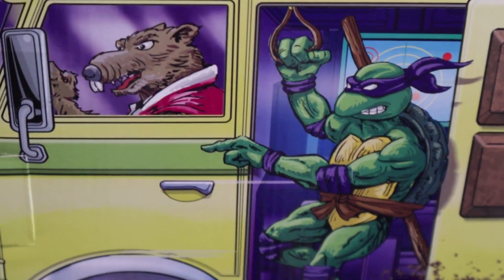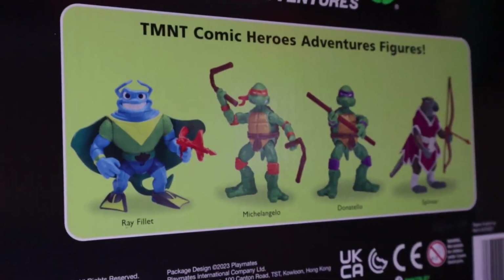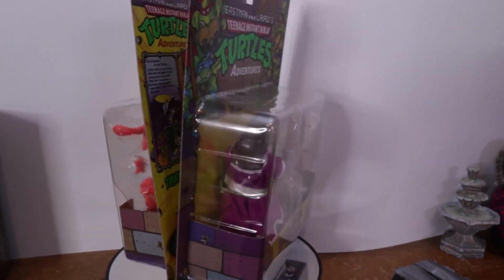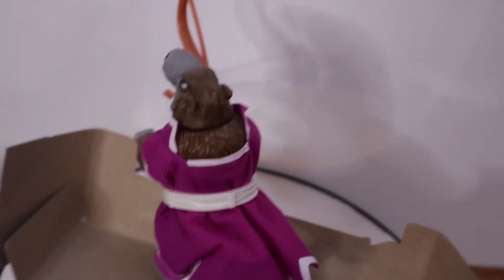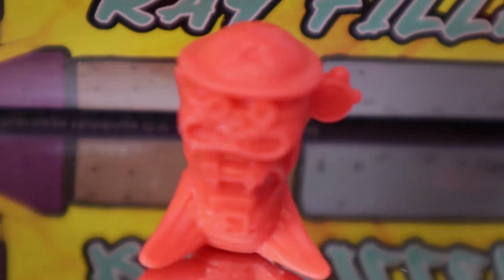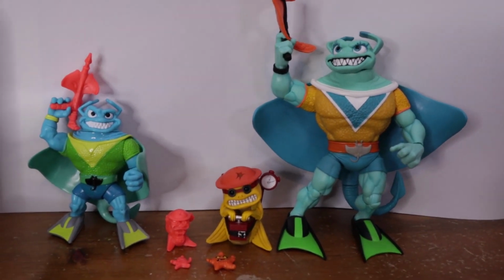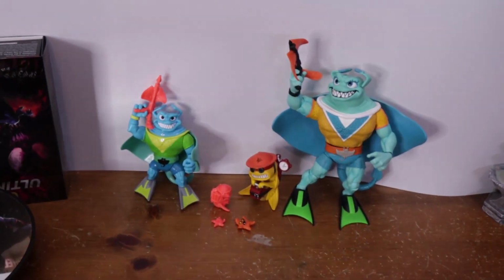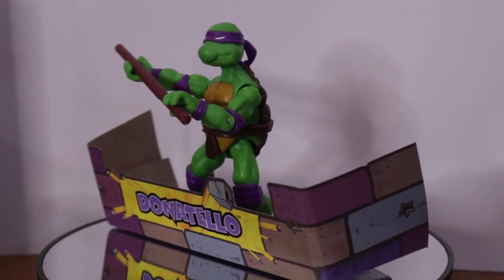NEW Teenage Mutant Ninja Turtles Comic Heroes Adventures Series 2 Figure 4 Pack Review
The Series 2 TMNT Comic Heroes Adventures Figure 4 pack from Playmates is an Amazon Exclusive and arrived in a day! Hooray!
Lets do an unboxing and review the four figures of: Michelangelo, Donatello, Splinter, and Ray Fillet.
We even compare old & new Playmates PLUS Super7 Ninja Turtles too!